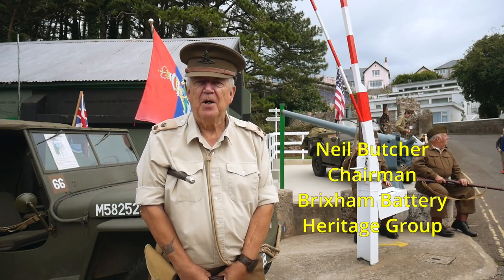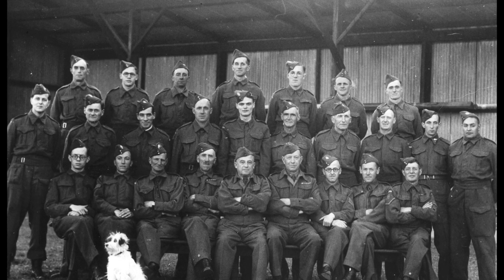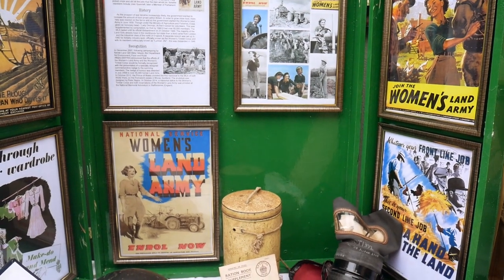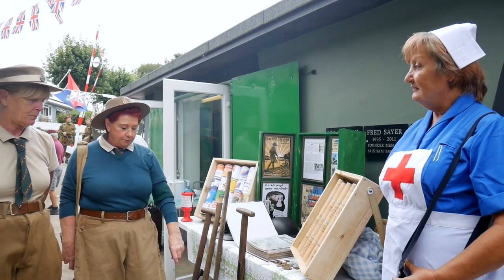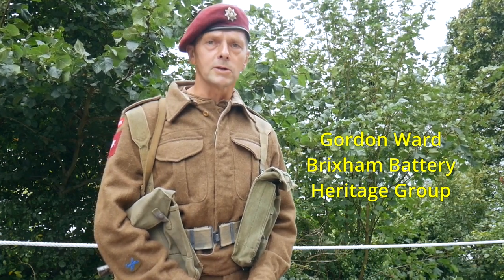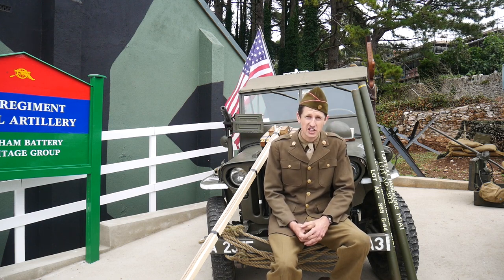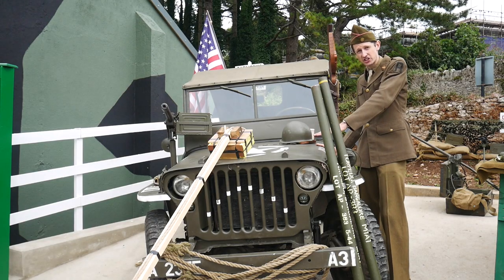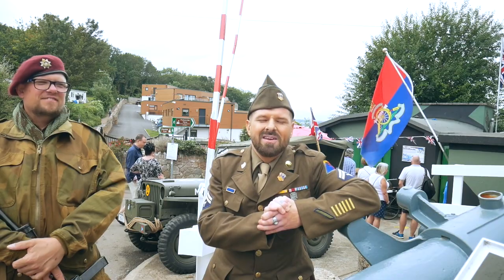Historical Torbay : The Brixham Battery ( 2020)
Torquay Museum Society, in association with local film maker John Tomkins of Emberlense Productions and Brixham Battery Heritage Group, have produced a fascinating and informative documentary about the World War II Brixham Battery.

Originally built in 1940, the Battery has been lovingly restored over the past two decades. This documentary features interviews with volunteers, who give an insight into what the Battery would have been like during World War II.

This documentary is the first in a series of three films which delve into the extraordinary history of Torbay, and were commissioned by Torbay Culture , Torquay Museum Society and Arts Council England’s Create to Recover Scheme.